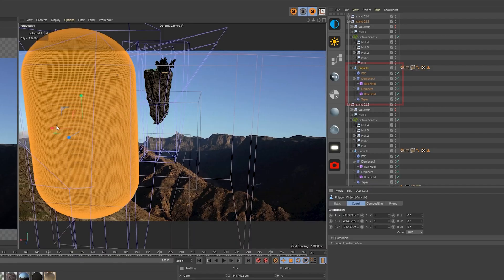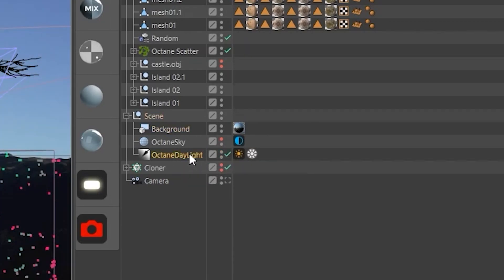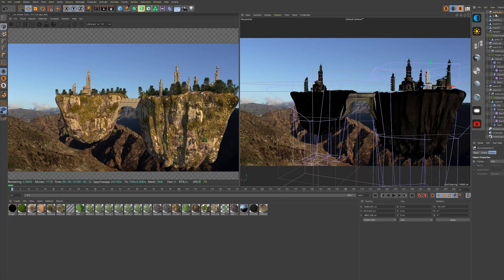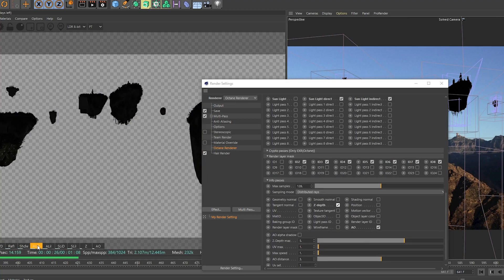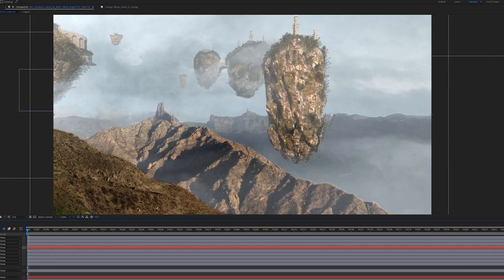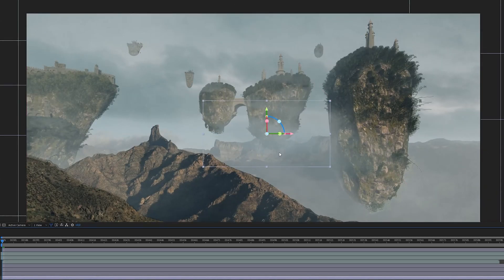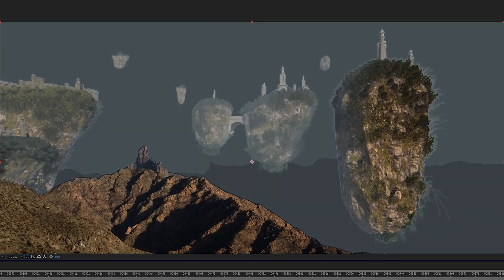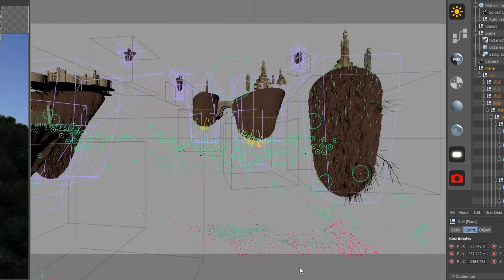Pandora Floating Islands in Cinema 4D & After Effects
In this video I'll show you how I have recreated the Pandora Floating Islands from the movie Avatar using Cinema 4d with Octane & After Effects.

Chapters:
0:00 Introduction + Sponsor
0:40 Preview
0:44 Intro
0:52 Information
1:16 Tutorial
5:24 Sponsor Action VFX
6:17 Tutorial Continuation
10:49 Final Result
10:53 Outro